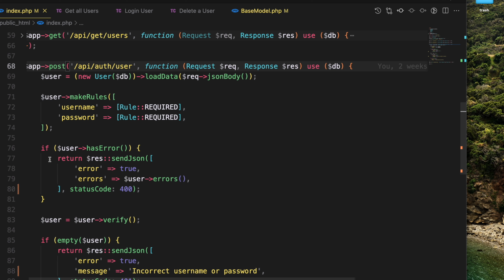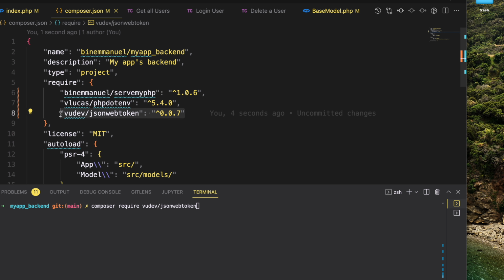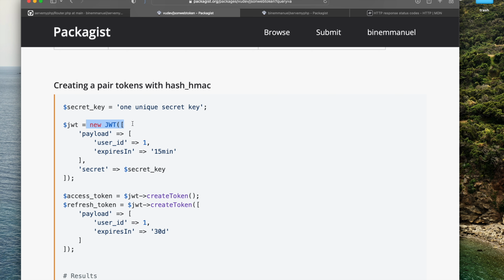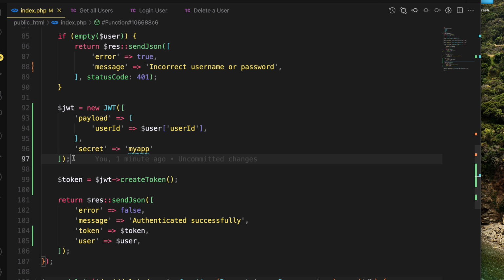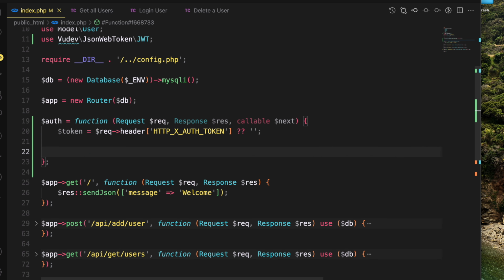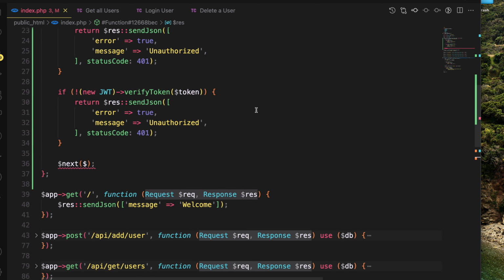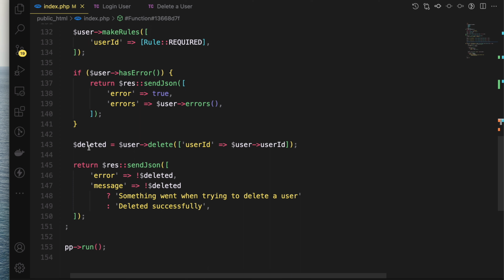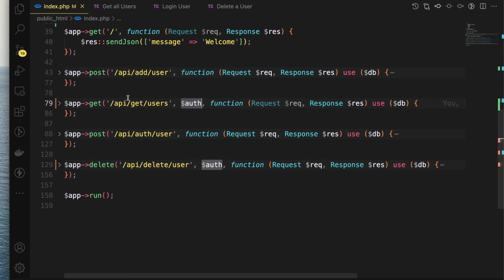Mastering API Authentication and Authorisation in PHP 8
Are you building APIs with PHP and looking to ensure they are secure and protected from unauthorized access? If so, then you need to understand the concepts of authentication and authorization. In this video, we will explore the fundamentals of authentication and authorization in PHP for APIs, and show you how to implement them in your APIs.

By the end of this video, you will have a solid understanding of authentication and authorization in PHP 8 for APIs, and be able to confidently secure your APIs. Whether you're a beginner or an experienced PHP developer, this video is a must-watch for anyone interested in API security. So, grab a cup of coffee, sit back, and join us on this exciting journey to learn about authentication and authorization in PHP 8 for APIs!

Installations
- servemyphp --- composer require binemmanuel/servemyphp
- jsonwebtoken --- vudev/jsonwebtoken